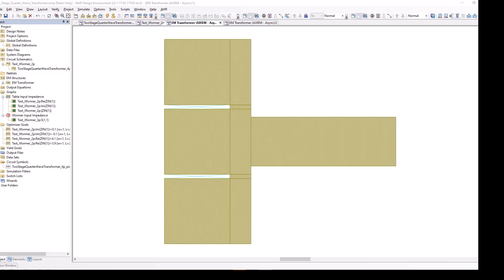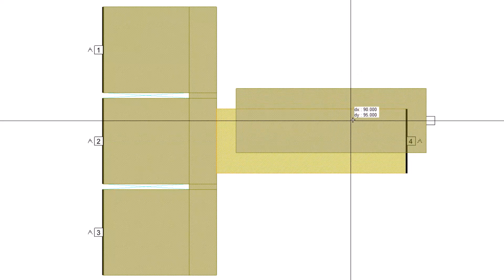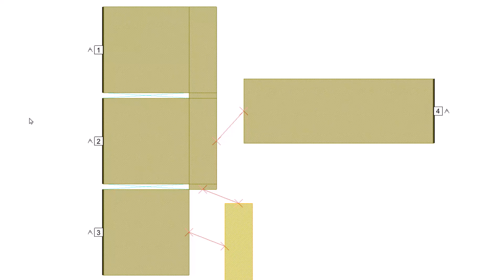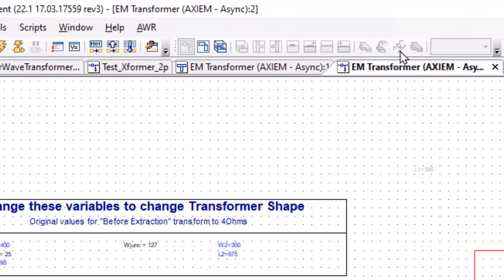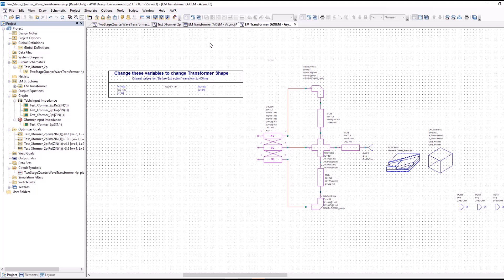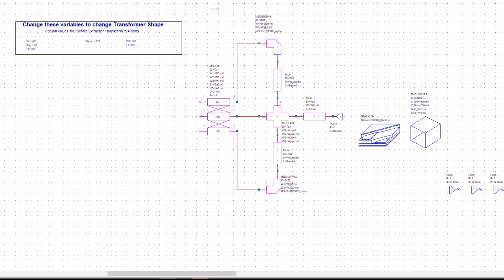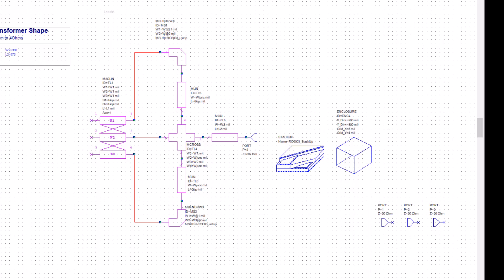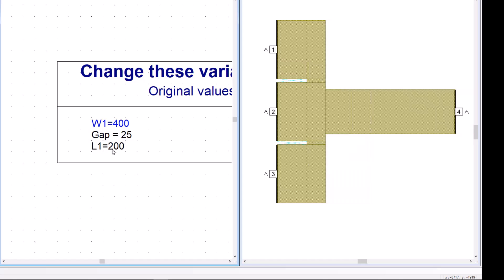Using pCells in EM Layout in AWR Microwave Office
Shows you how to use pCells when creating EM Layouts in AWR Microwave Office.